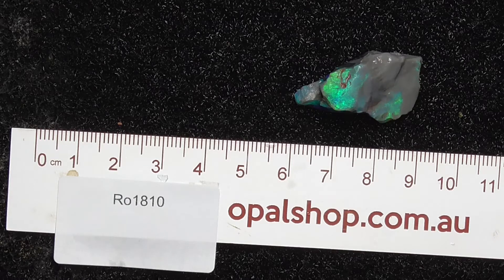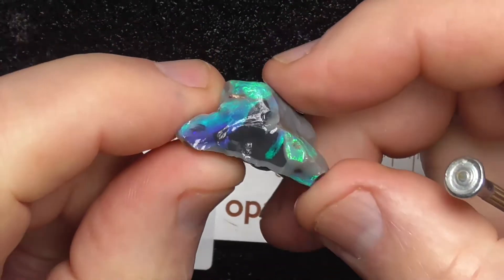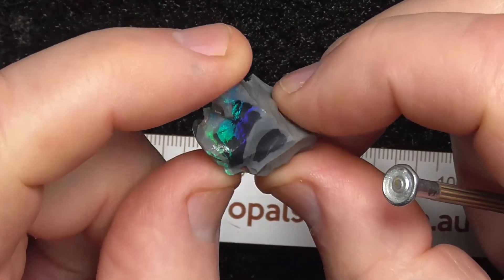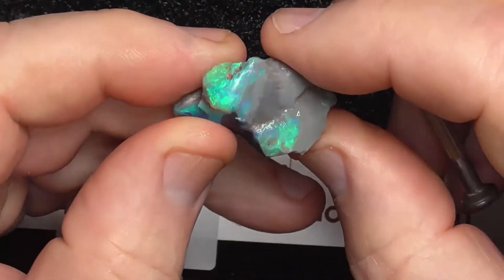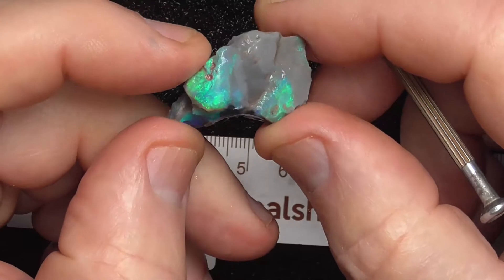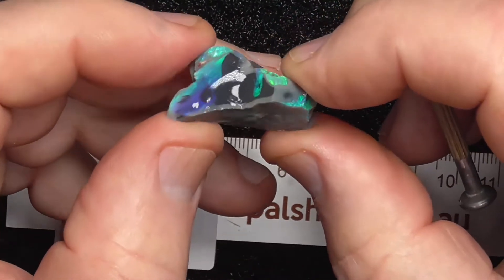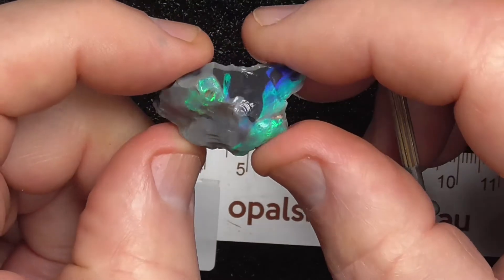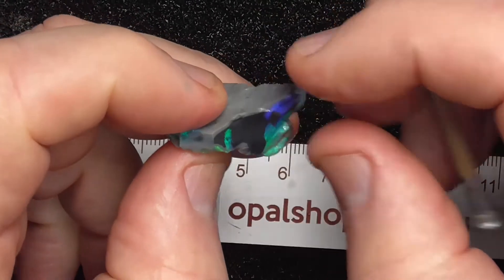Ro1810 - Single Seam Opal from Lightning Ridge, Australia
A single piece of Australian seam opal from Lightning Ridge, Australia. Great to get started on the art of cutting. and type in the SKU number in the search. It is at the end of the Description/ Title Also please note if the site says no Product found or similar it has more than likely been sold.